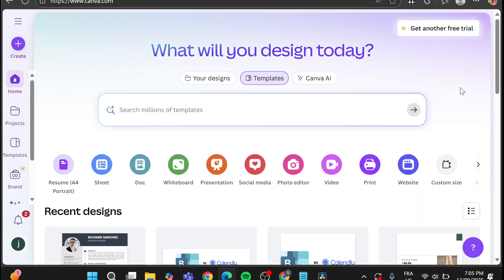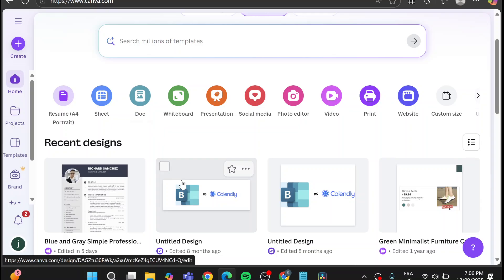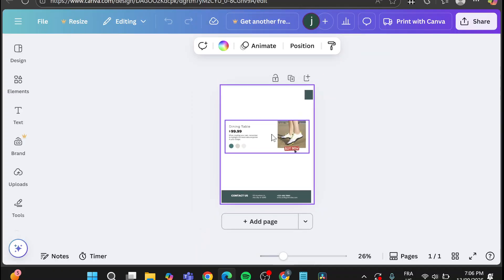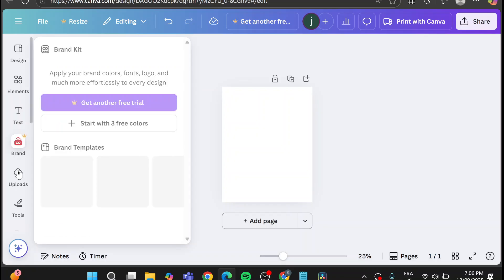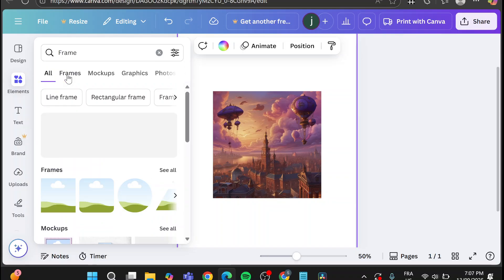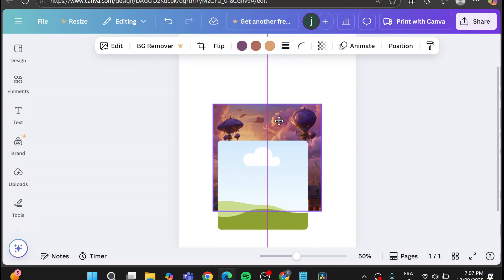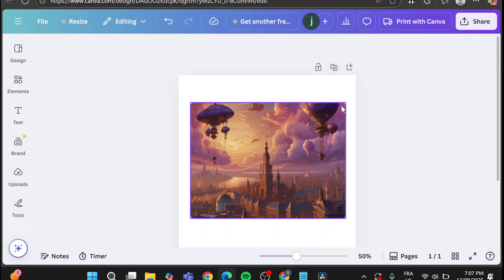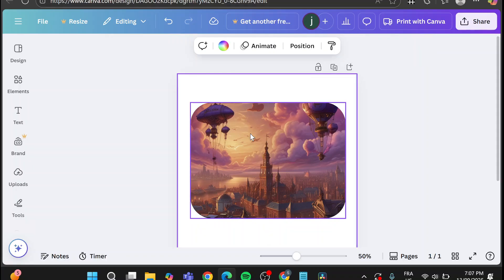How To Curve An Image in Canva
If you are looking for a video about How To Curve An Image in Canva, here it is!